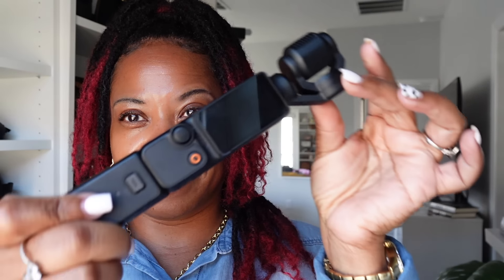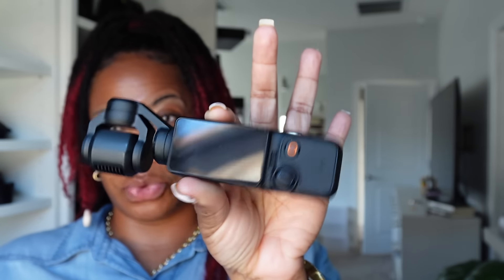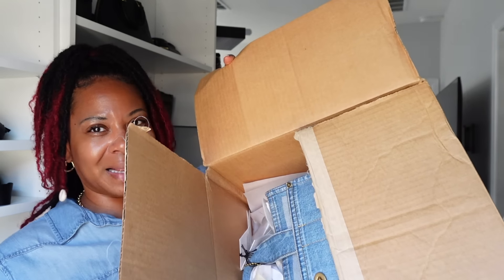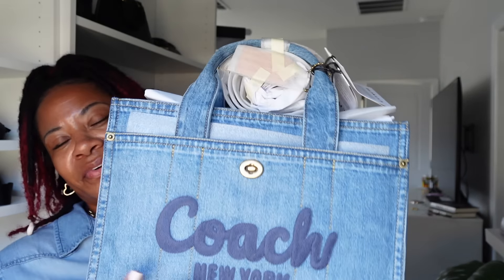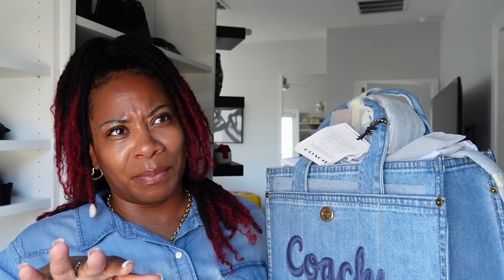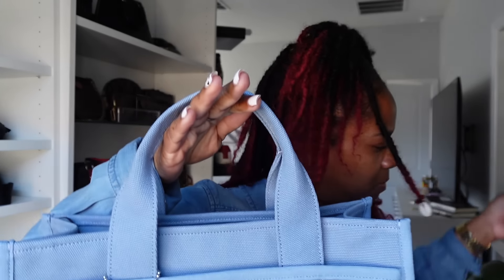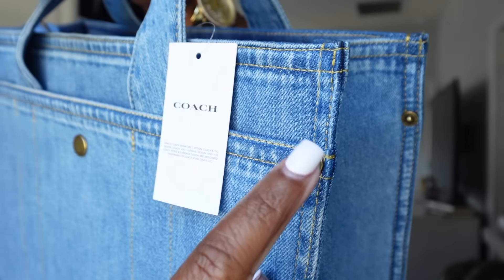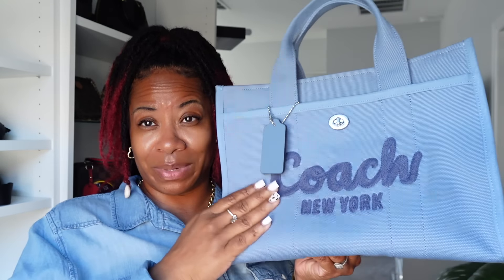Unveiling The Latest Coach Denim Cargo Tote - Must See!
The Coach Denim Tote can also be found on Amazon

➡️ Are you new to our channel? Binge-watch and catch up.

Camera used:
iPhone 14 Pro
Sony ZV1
Canon G7x Mark II